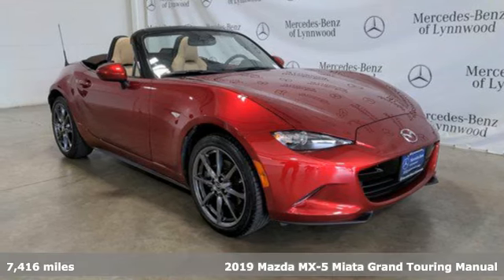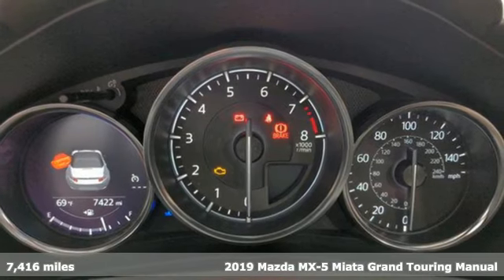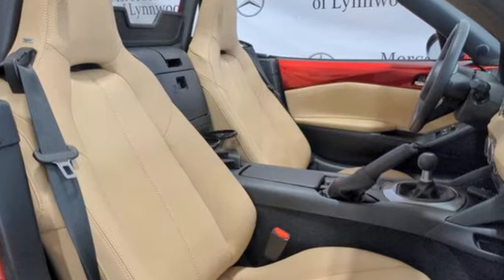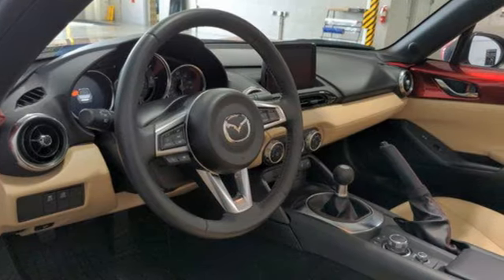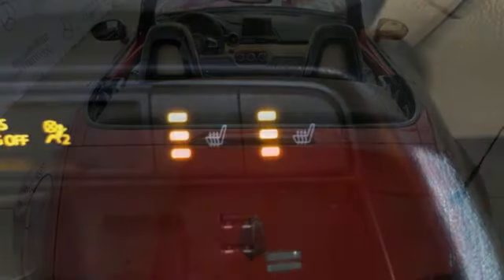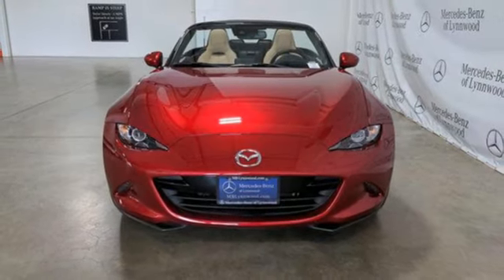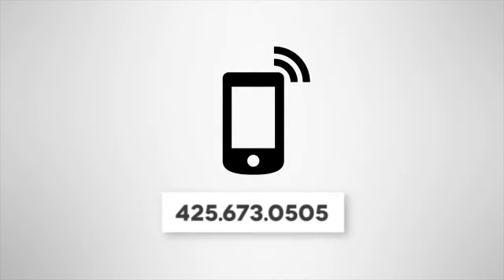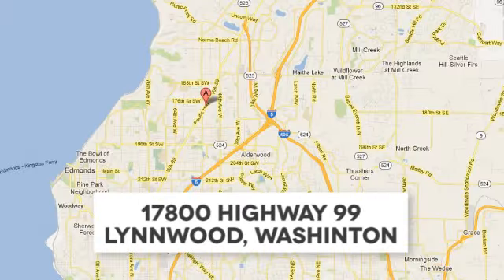Pre-owned 2019 Mazda Mx-5 Miata Lynnwood WA Seattle, WA 240489B - SOLD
Year: 2019
Make: Mazda
Model: Mx-5 Miata
Trim: MX-5 Miata Grand Touring
Engine: SKYACTIV-G 2L I-4 gasoline direct injection, DOHC, variable valve control, premium unleaded, engine with 181HP
Transmission: Manual
Color: Soul Red Crystal Metallic
Interior: Sport Tan
Mileage: 7416
Stock #: 240489B
VIN: JM1NDAD77K0300998

Address:
17800 Highway 99